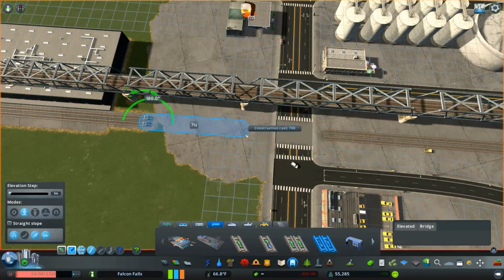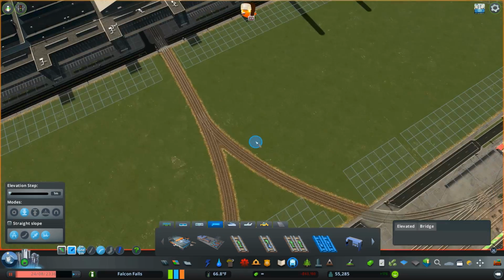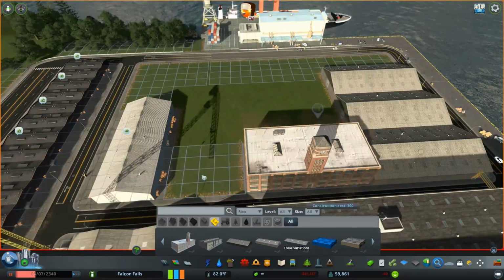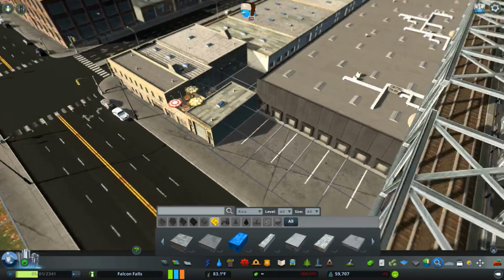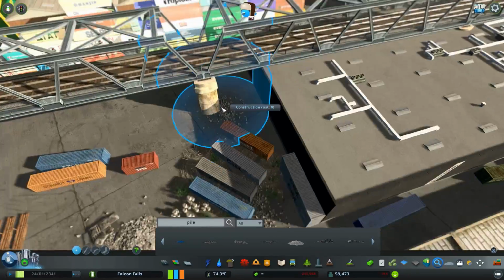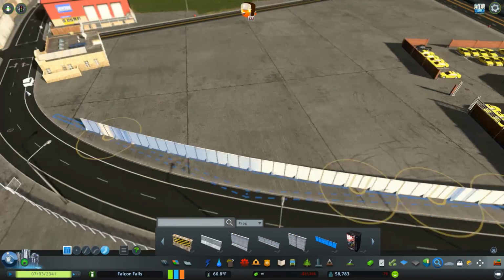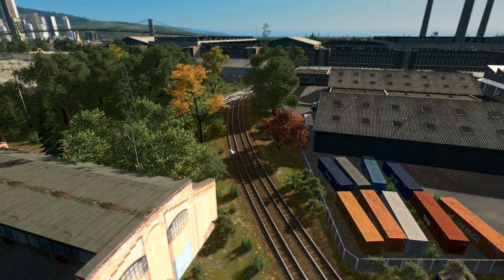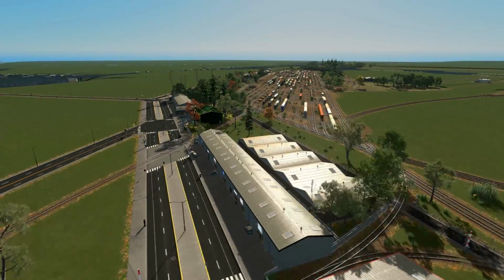Harbor! - Cities Skylines: Falcon Falls #21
Welcome to Falcon Falls!
This is my Cities Skylines series focused on details and aesthetics.  Hopefully you enjoy!

- FALCON FALLS WORKSHOP COLLECTIONS -